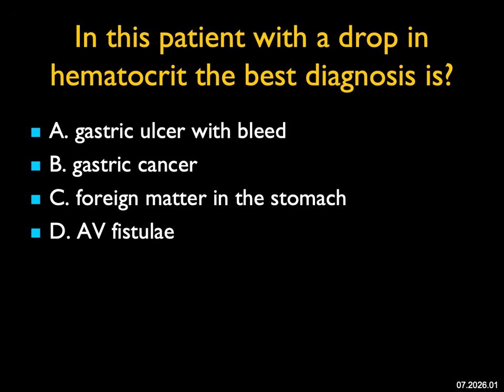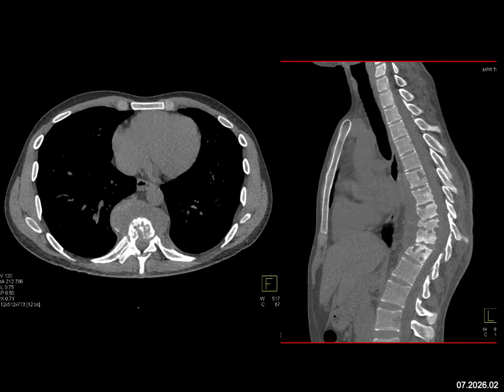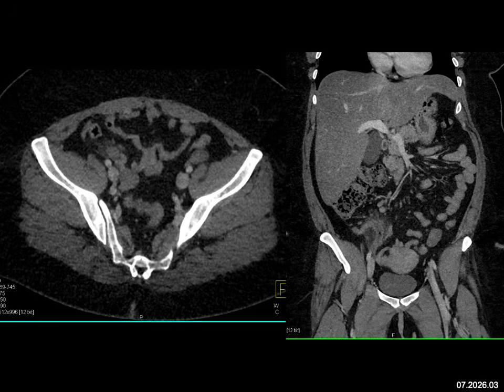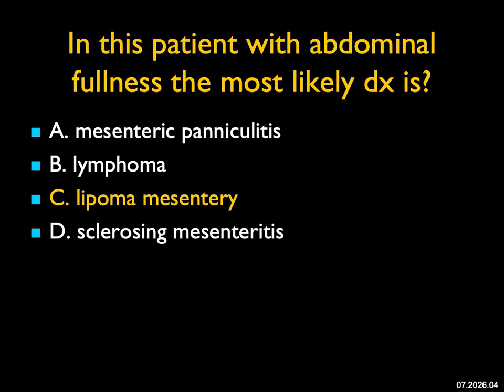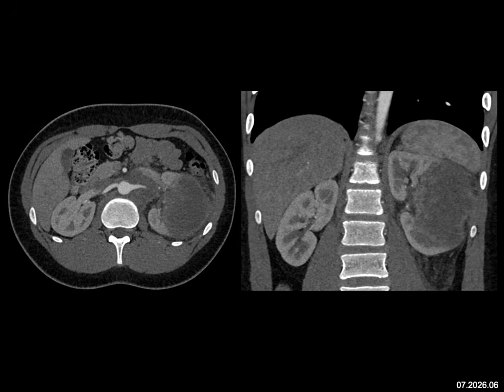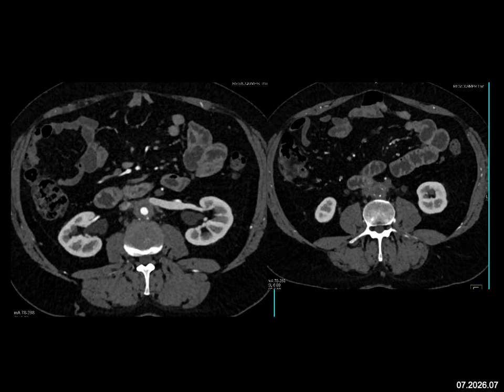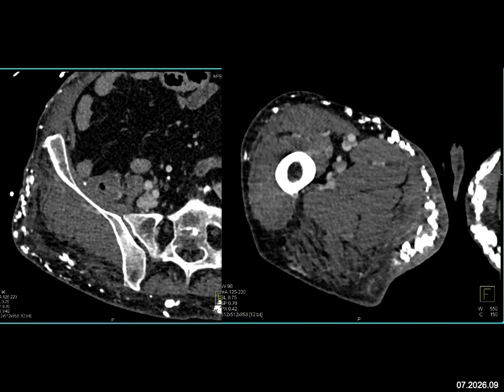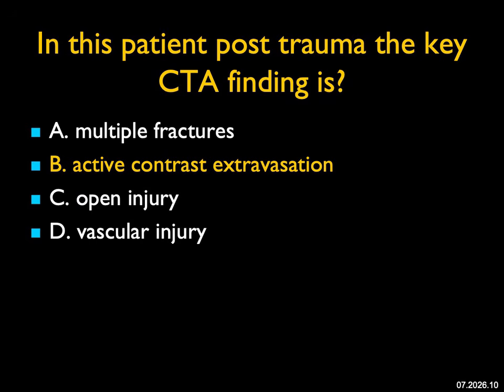July 2026 Quiz